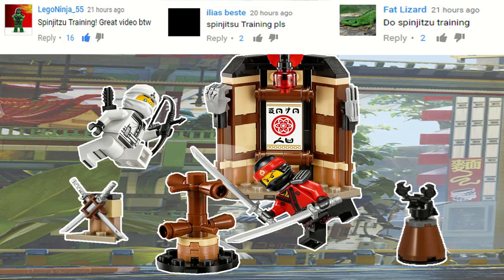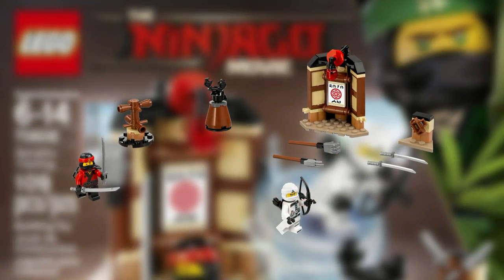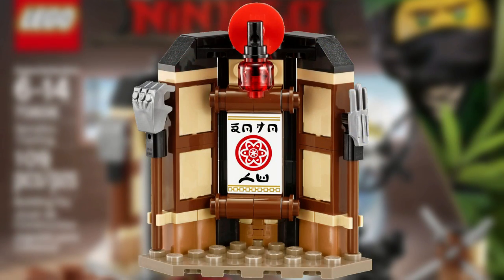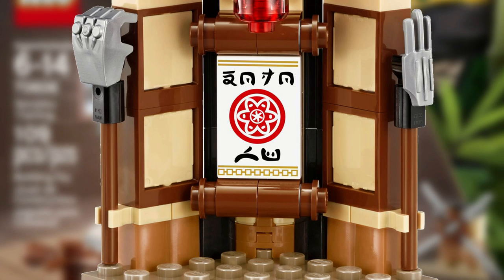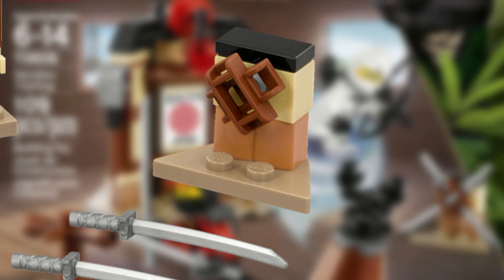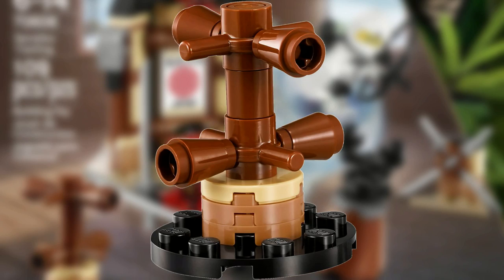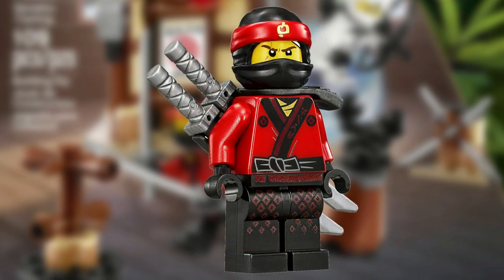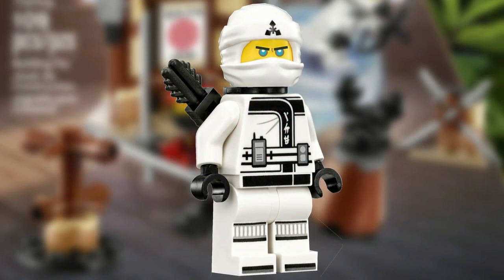LEGO Ninjago Movie: 70606 Spinjitzu Training Set Analysis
Analyzing the Lego Ninjago Movie set 70606 Spinjitzu Training.